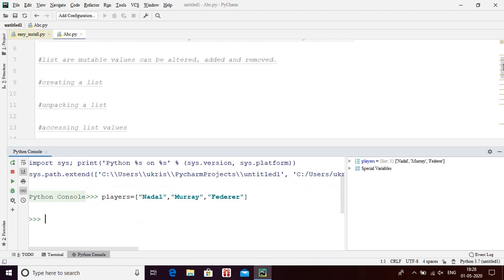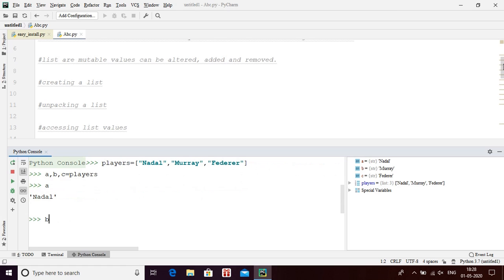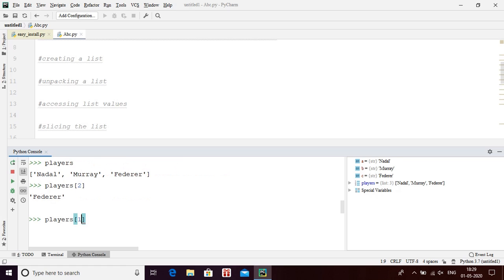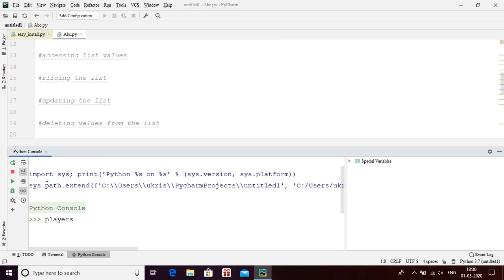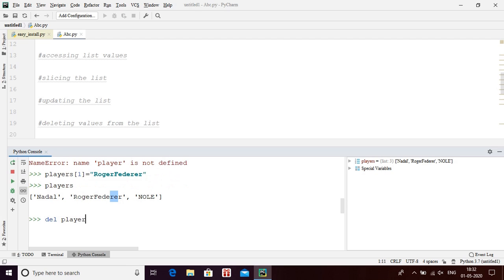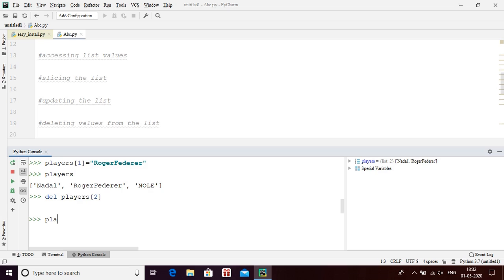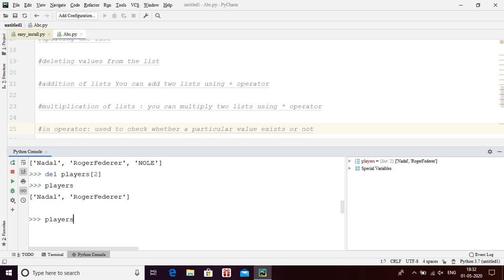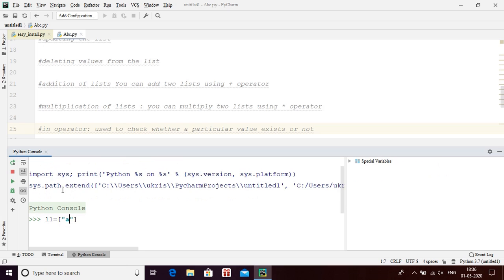#16 Python Tutorials From Scratch | List